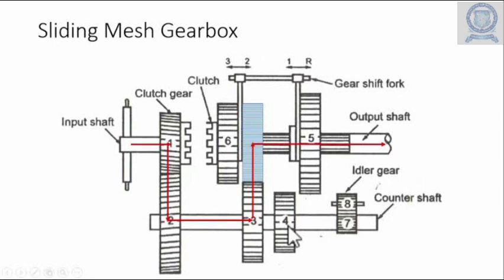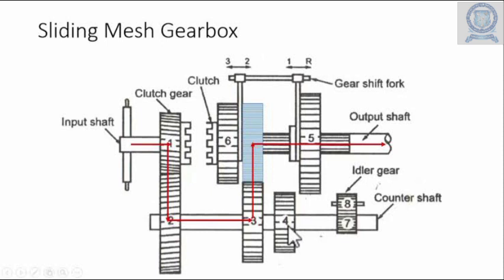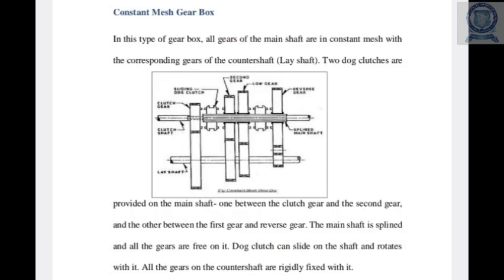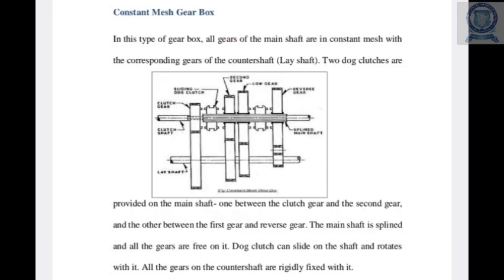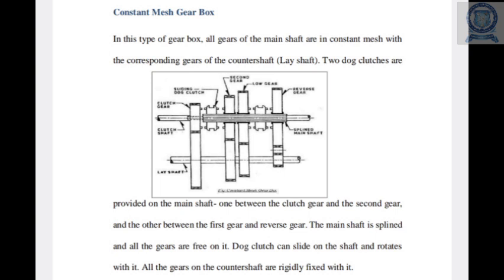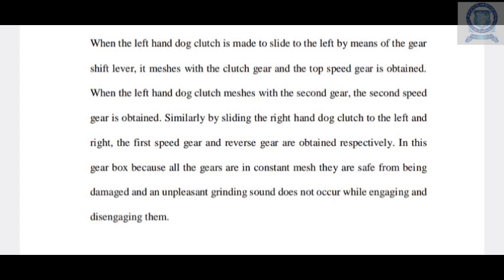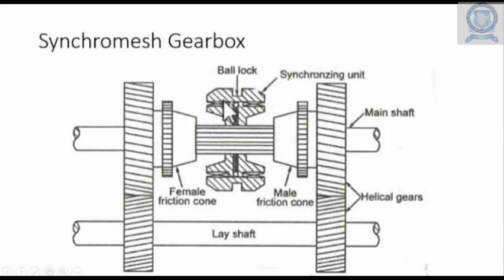AUTOMOBILE ENGINEERING UNIT-3 VIDEO-2